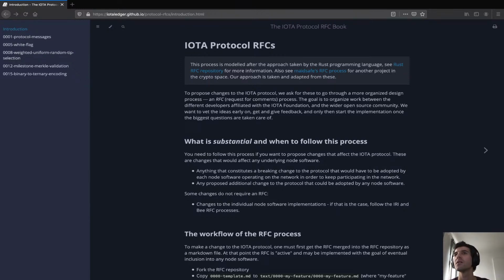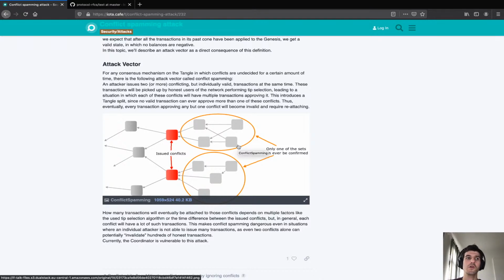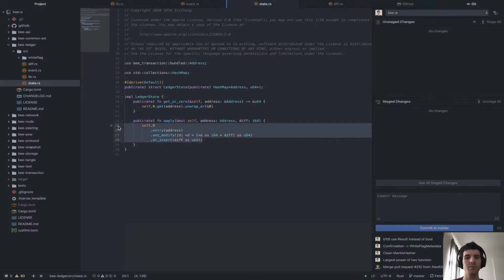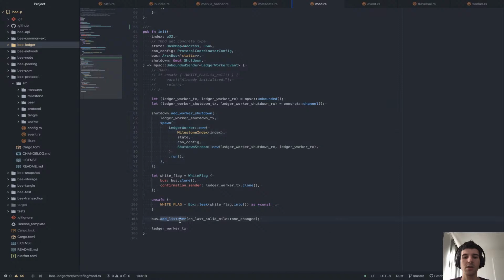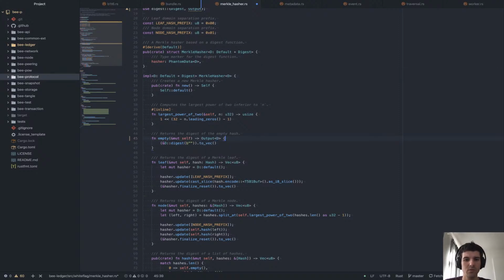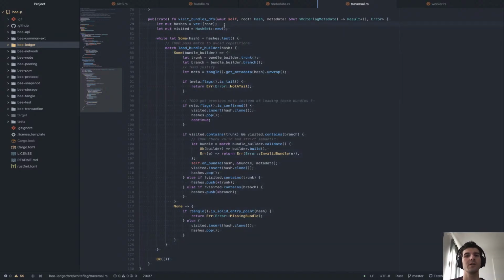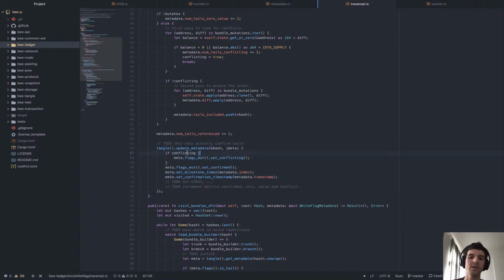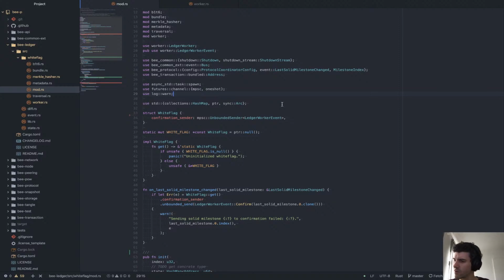Rust live coding session with the Bee team #10 - Thibault Martinez